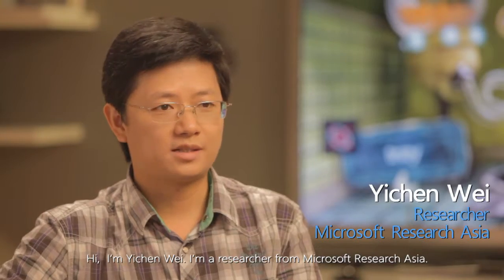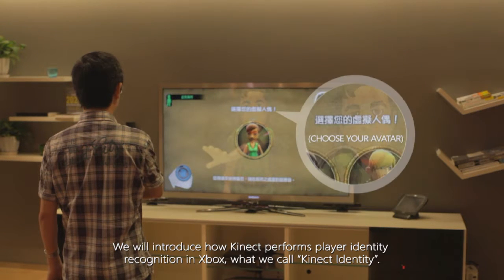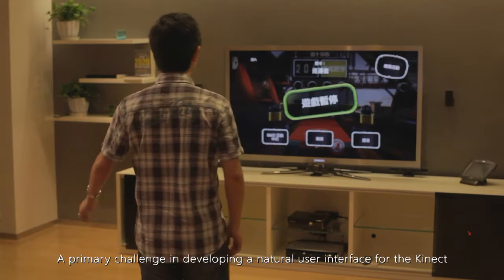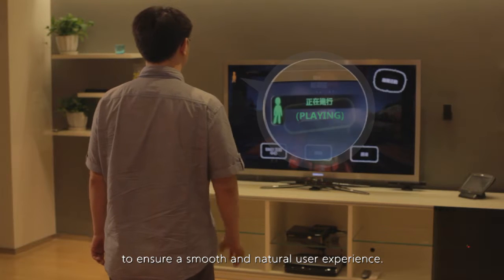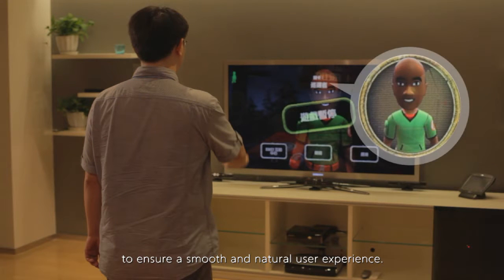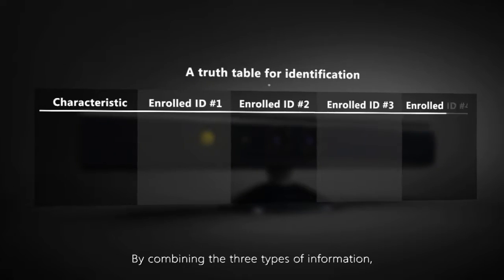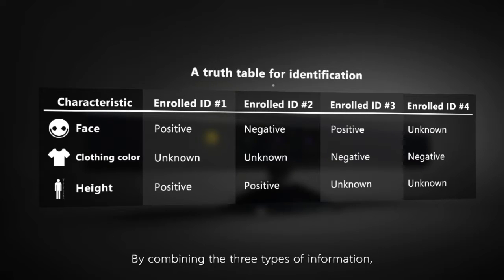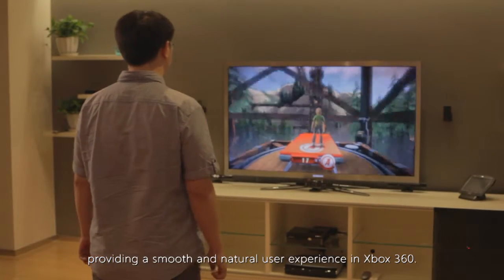Kinect Identity: Player recognition in Xbox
Introducing how Kinect performs player identity recognition in Xbox, what we call 'Kinect Identity.' A primary challenge in developing a natural user interface for the Kinect is how to seamlessly recognize a player's identity to ensure a smooth and natural user experience. Kinect identity combines three kinds of information to distinguish the users: face, clothes, and body skeleton.